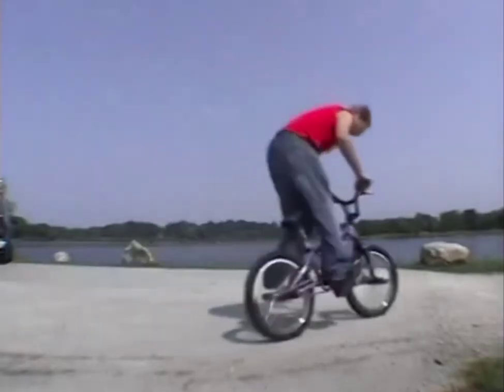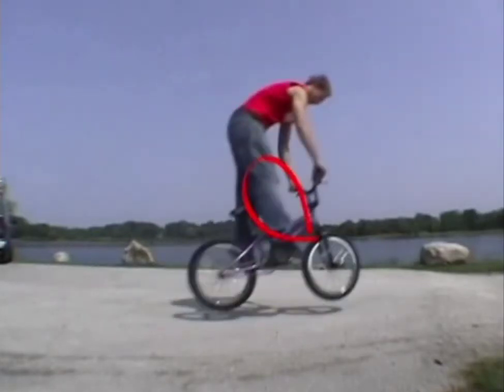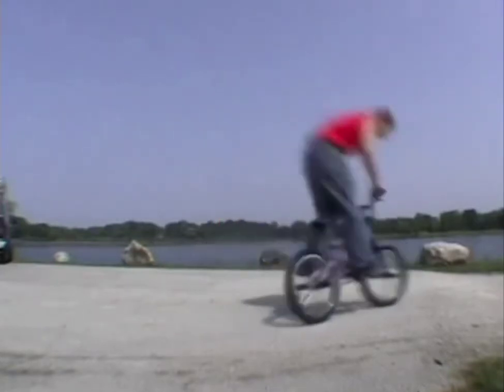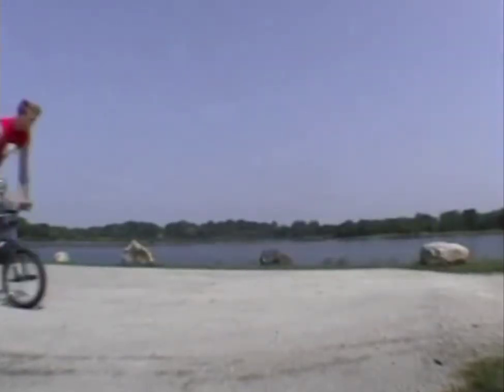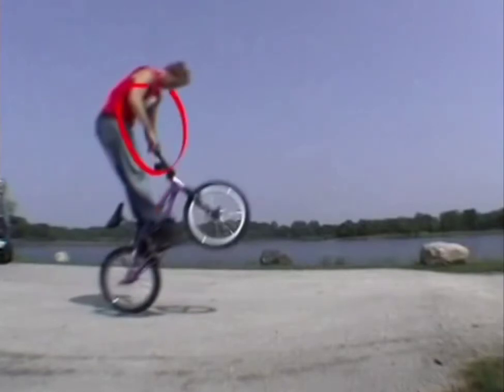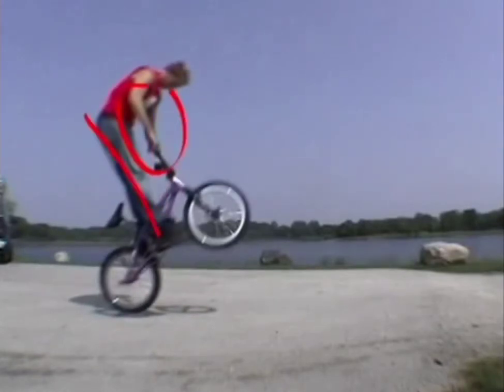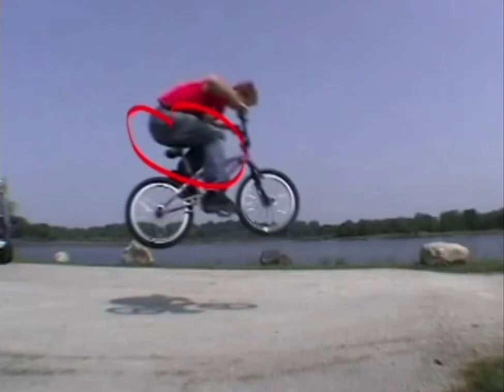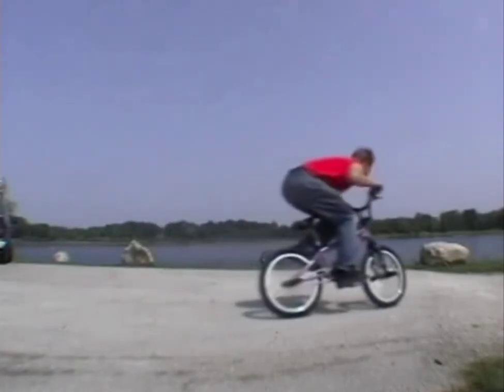[Tutorial] How To BMX Flatland | Trick 4 - Bunny Hop | Ground Rules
How To BMX Flatland | Trick 4 - Bunny Hop | Ground Rules